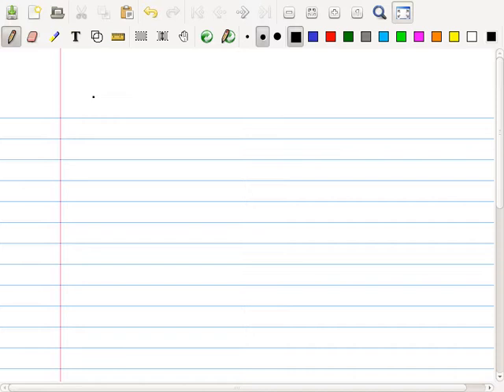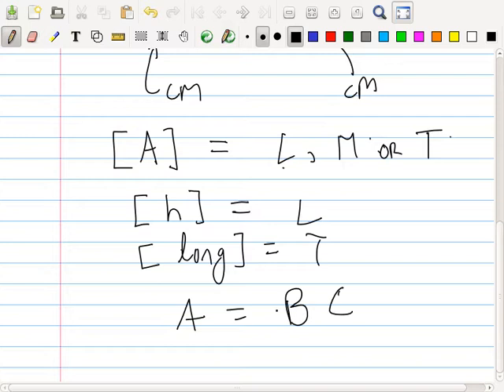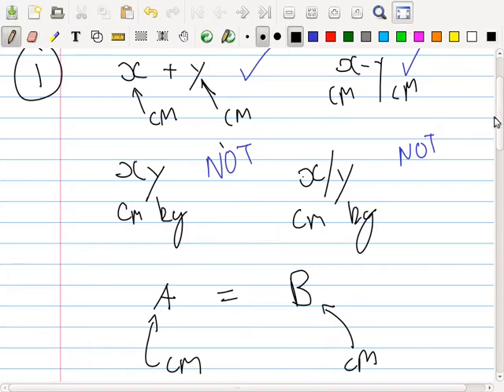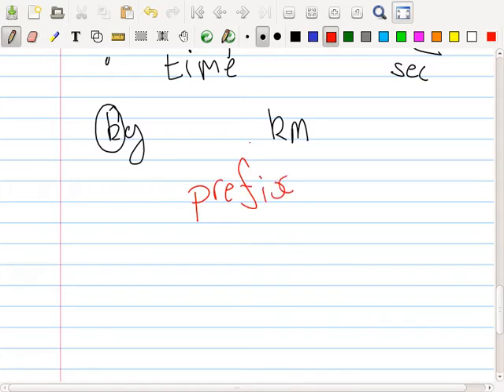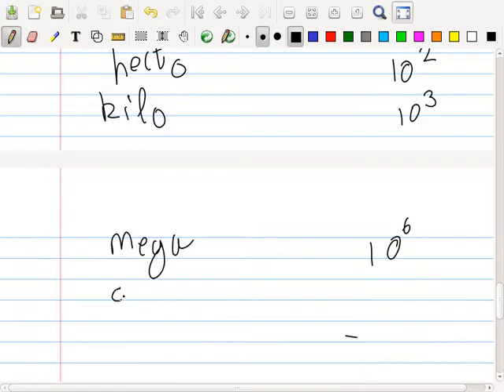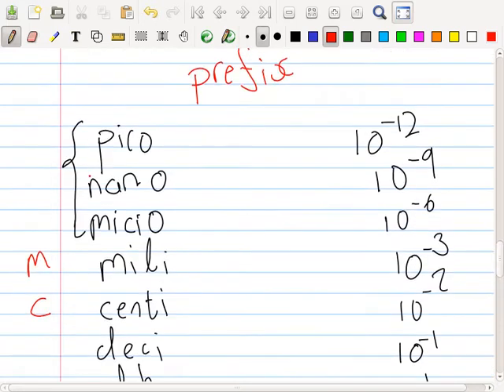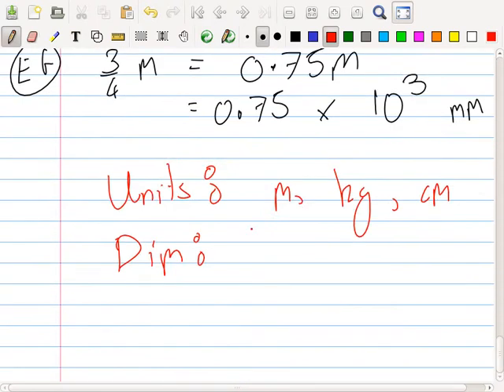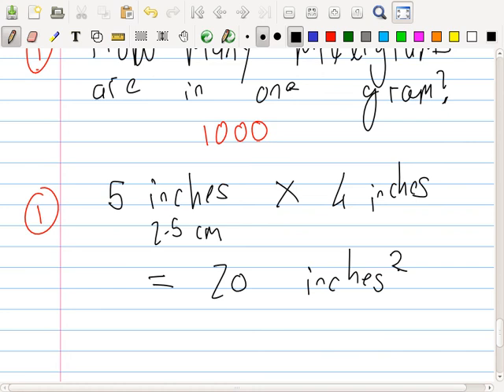Dimensions and Units